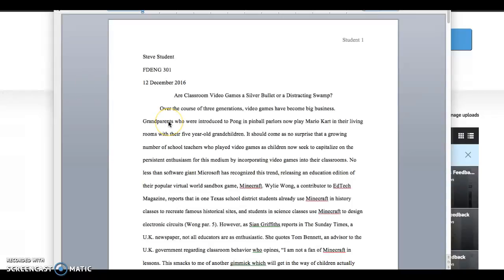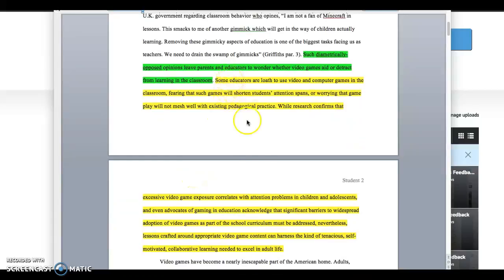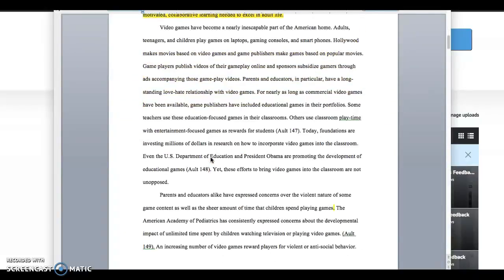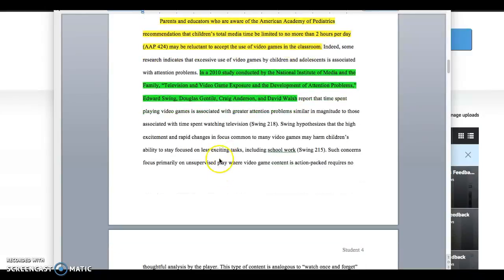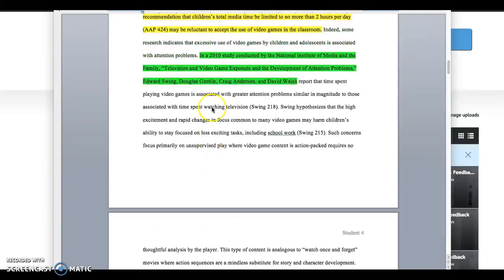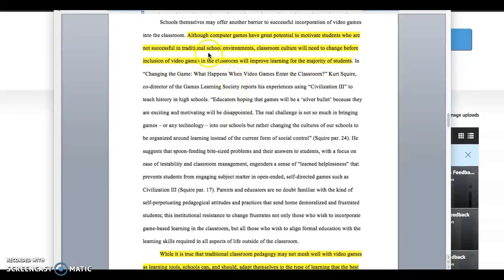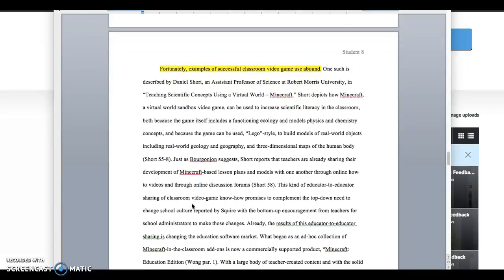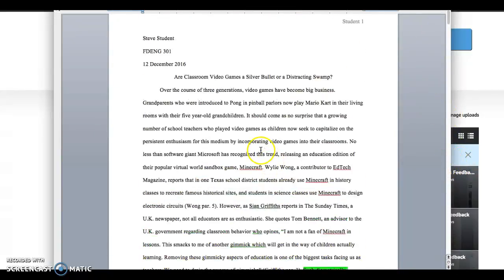Researched Essay Example